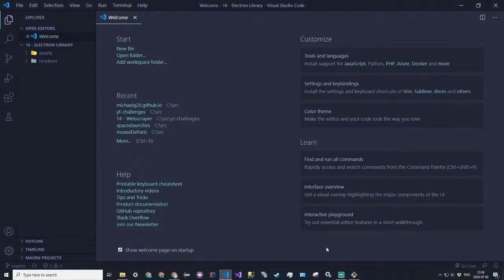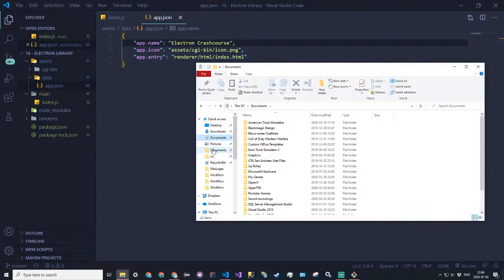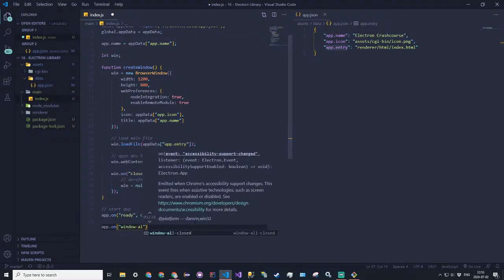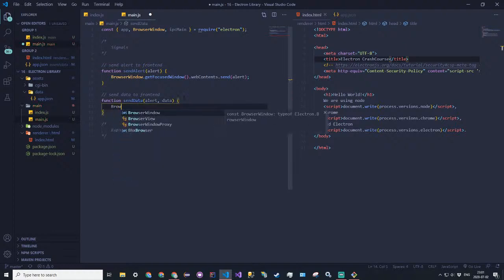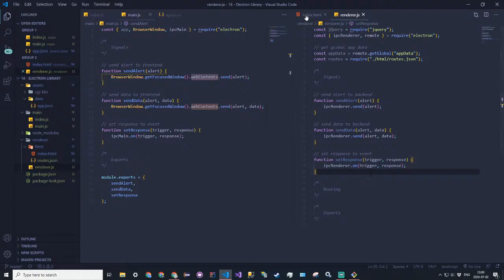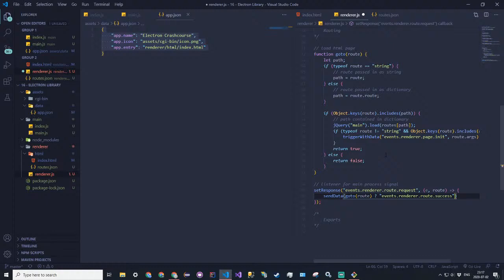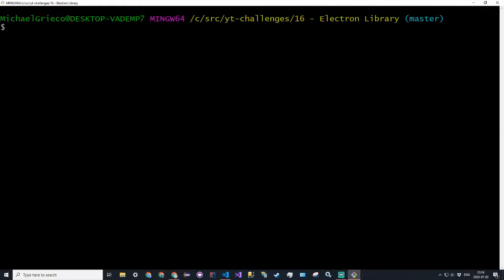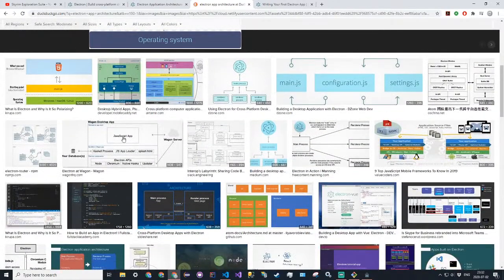Programming Challenges - 16 - Electron.js Crashcourse/Library (JavaScript)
In this stream, we create a thicque Electron.js library that will make it quite simple to build a well-oiled application out of.

Covered topics:
• Electron.js installation
• Creating/managing a window
• Main/Renderer processes and communicating between the two
• Integrating jQuery with Electron.js
• Displaying content on the screen
• App routes for HTML pages

Listened to the the Skyrim OST by Jeremy Soule.